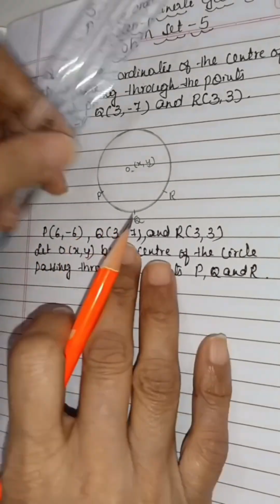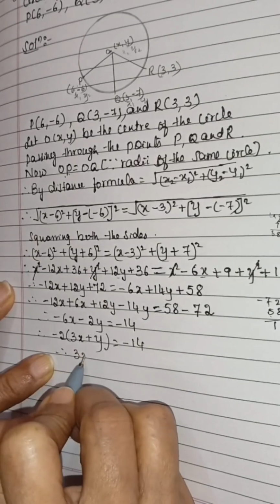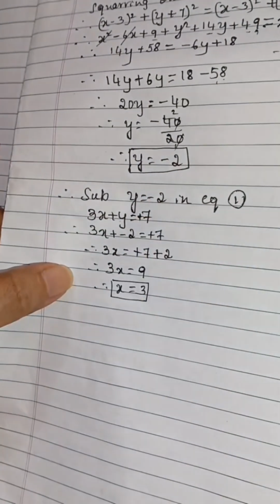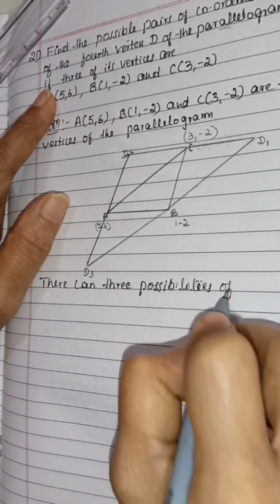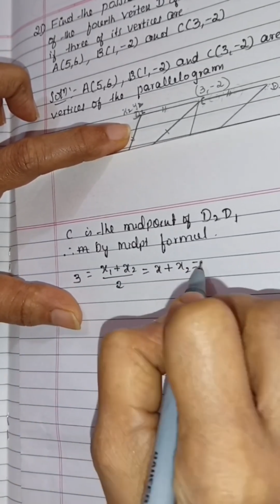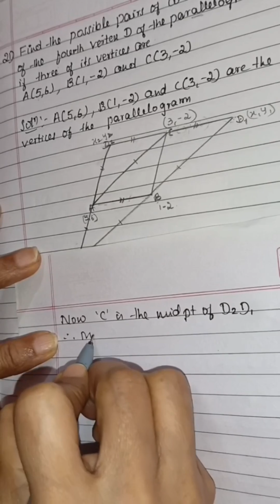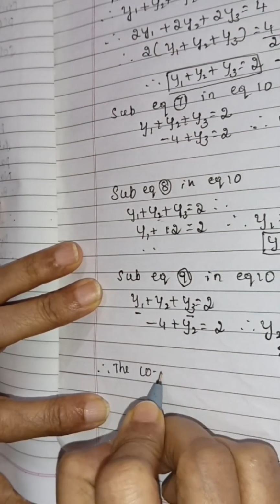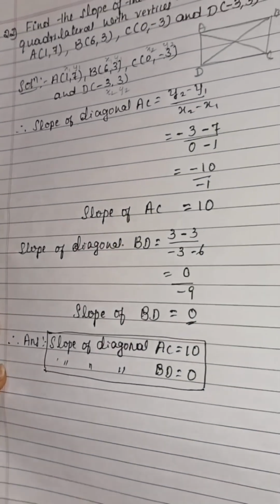10th SSC GEOMETRY. PROBLEM SET - 5 ( Q. No.- 20 to 22 ). Cha. 5. Co-ordinate Geometry.